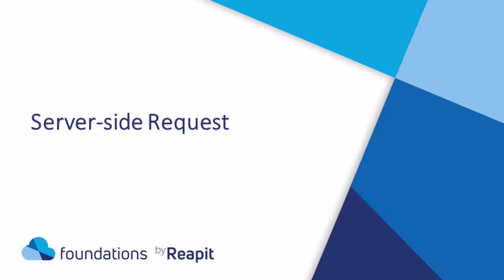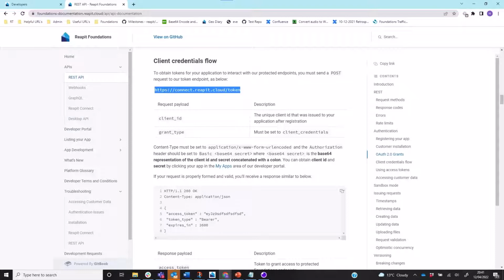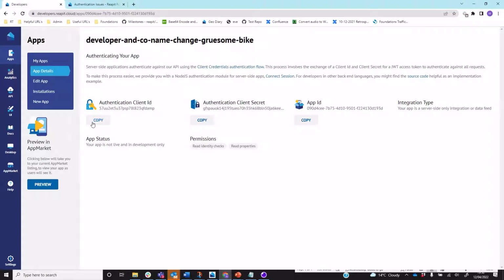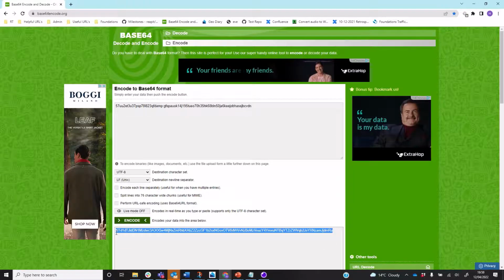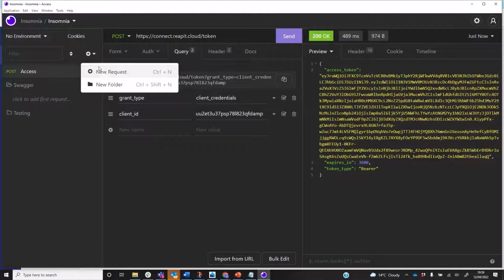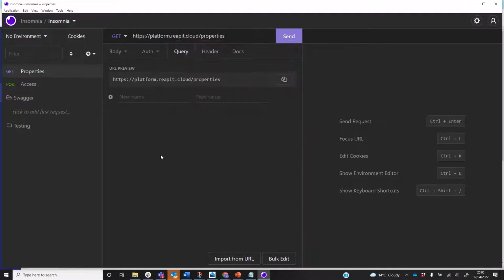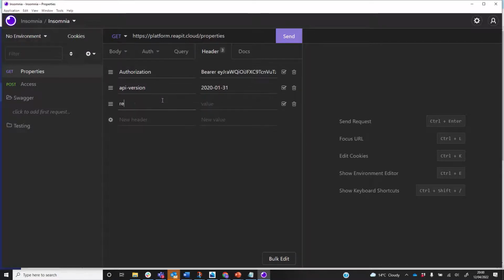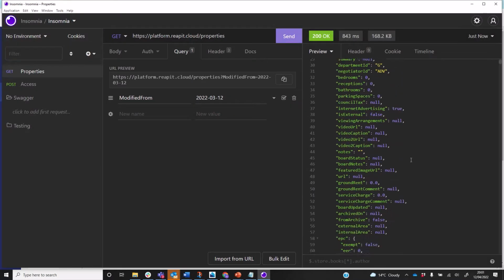Server-side Requests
A bite size video demonstrating how to create a server-side request to our Platform API.